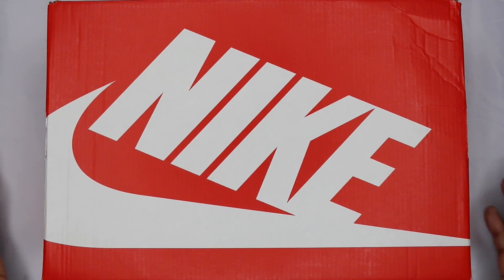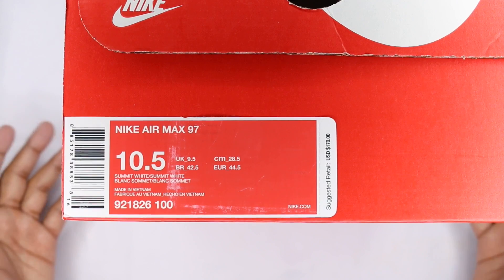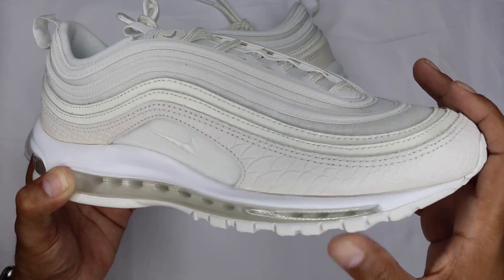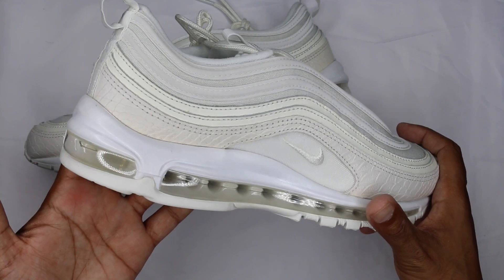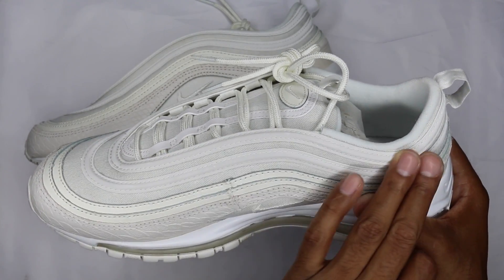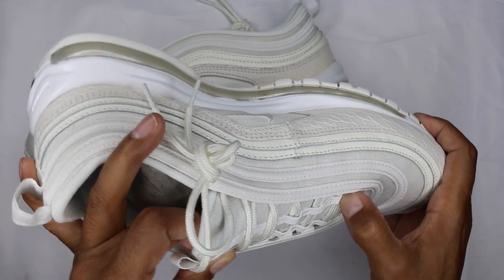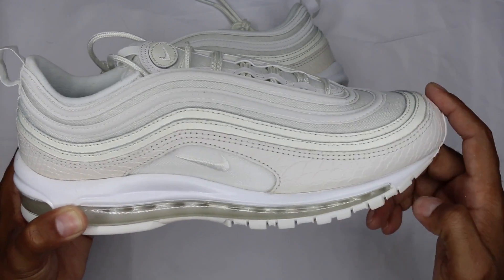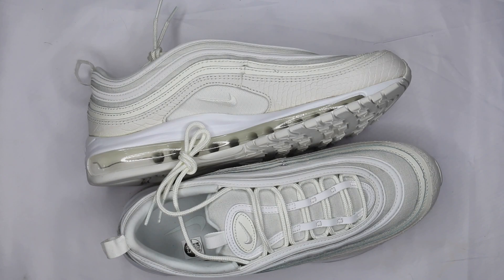NIKE AIR MAX 97 WHITE SNAKESKIN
The Nike Air Max 97‘s 20th-anniversary celebration has only given us a couple of noteworthy retro pairs, but the Silver Bullet and Metallic Gold offerings created enough noise to warrant a renaissance for the truly unique Air Max offering. Today we get a look at a brand new lifestyle-themed option in the Nike Air Max 97 White Snakeskin slated to release later this Summer 2017 season. Gone are the vibrant precious metal thematics for a simple off-white Sail offering bolstered by synthetic python textures on the mudguard. The tonal pair does manage to keep the reflective 3M piping on the tongue and upper for a traditional nod at the silhouette’s affection for reflection. This Nike Air Max 97 White Snakeskin could be a part of a larger pack from Nike Sportswear as we’ve also seen a Nike Air Max 95 sport a similar look.